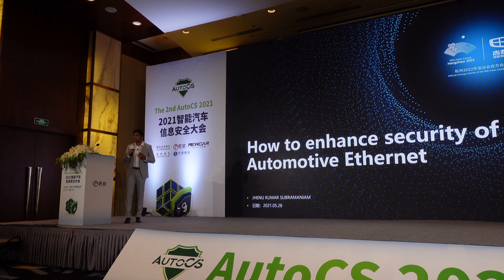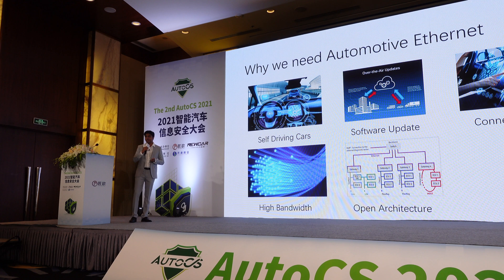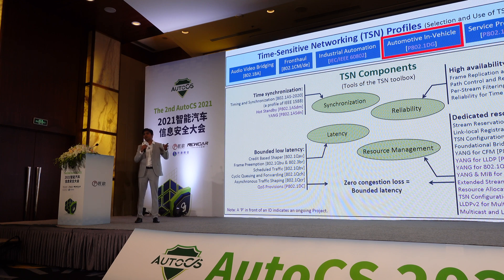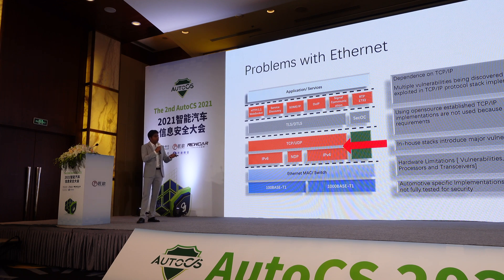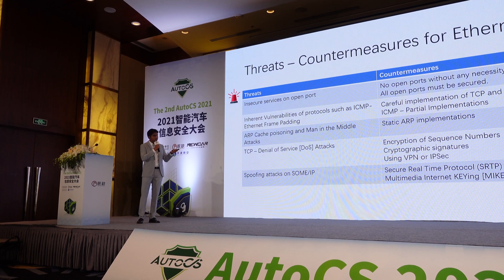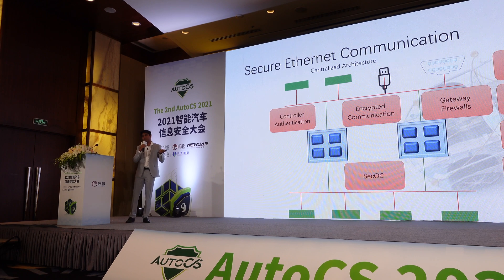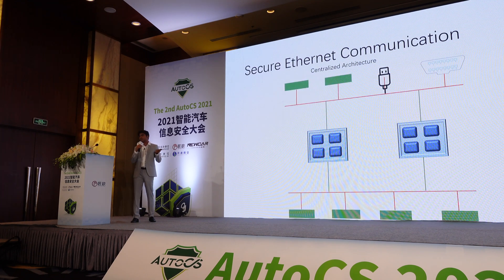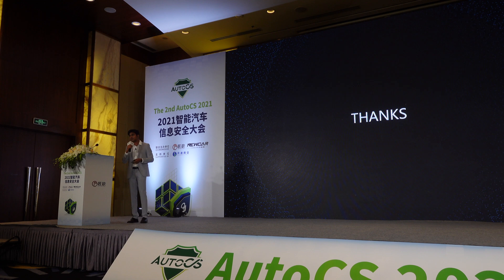Automotive Ethernet Security 2021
How to Enhance Automotive Ethernet Security
Controller Authentication
Secure Onboard Communication
Encrypted Communication
Gateway Firewall IDPS
Transport Layer Protection (TLS/ DTLS)
Data Layer Protection (VLAN/IPSec)
Packet Filtering
Zonal Architecture
High Performance Architecture